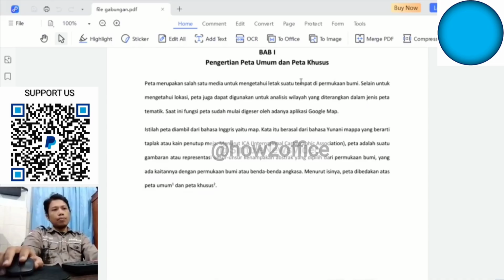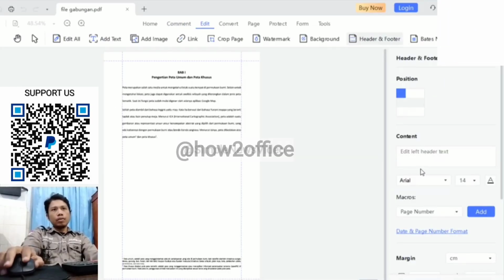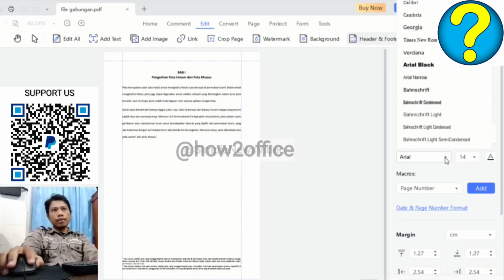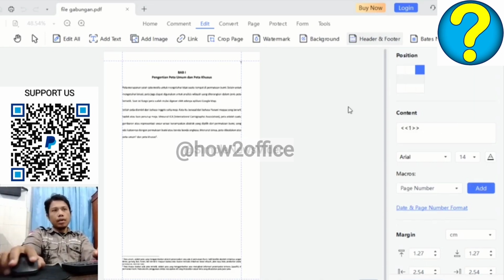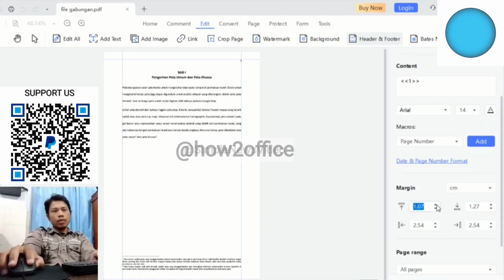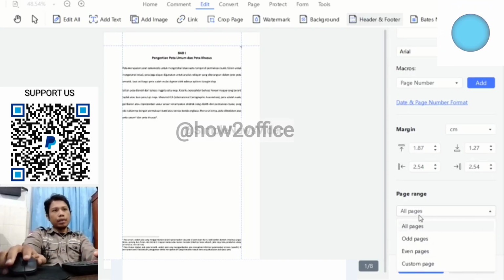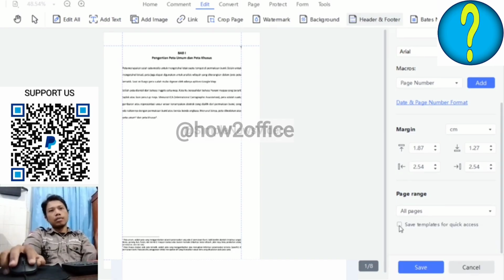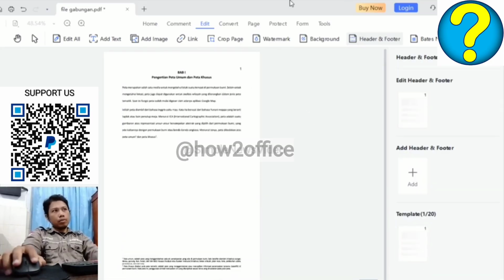How to Add Page Numbers to PDF Files Using Tenorshare PDNob #220